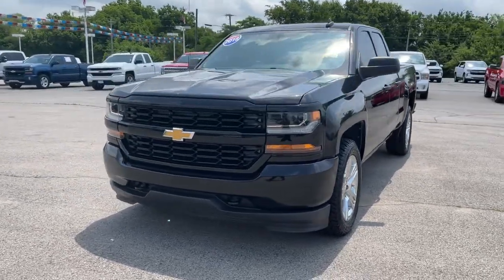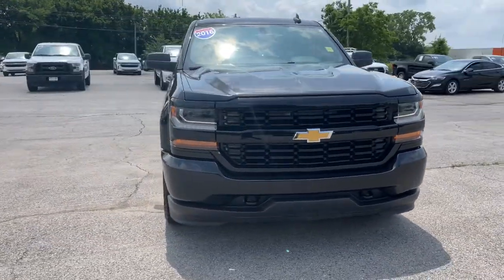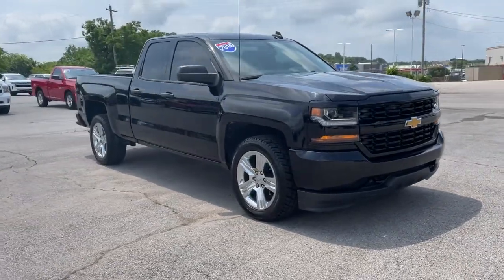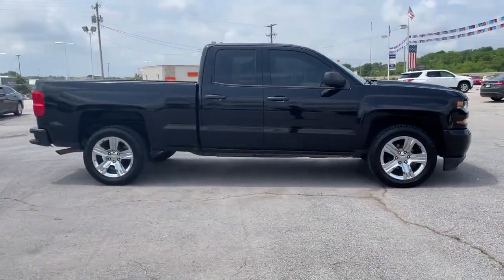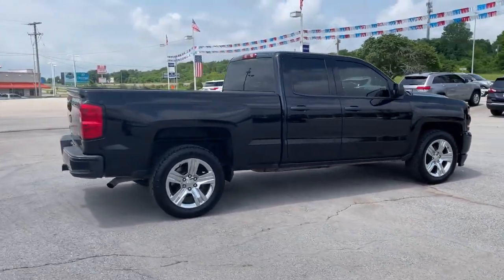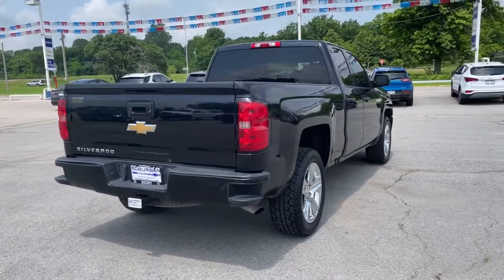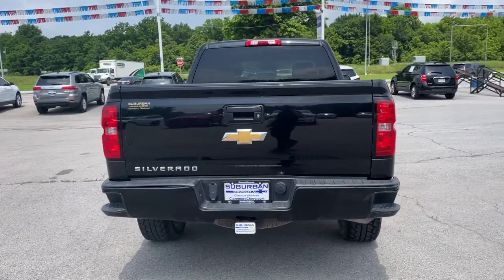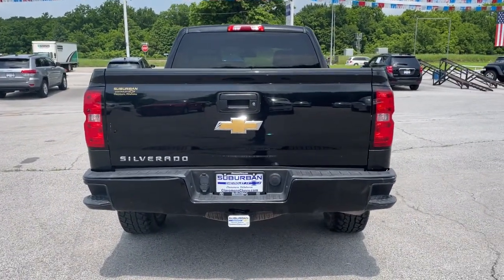2016 Chevrolet Silverado 1500 Owasso, Tulsa, Claremore, Pryor, Broken Arrow, OK U731223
2016 Chevrolet Silverado 1500 Custom - Stock#: U731223 - VIN#: 1GCRCPEC9GZ286768

Suburban Chevrolet
1300 S Lynn Riggs Blvd

**ULTRA LOW MILES**, **KEYLESS ENTRY**, **POWER WINDOWS**, **AM/FM/HD/RADIO**, **FRONT USB CHARGING PORTS**, **MP3 / IPOD COMPATIBLE**, **REAR PARK ASSIST**, **SMALL TOWN PRICES WITH BIG CITY INVENTORY**, **SAVE MORE $$ IN CLAREMORE**, **WE DELIVER ANYWHERE**.Black Silverado 1500 Custom EcoTec3 5.3L V8 RWDAwards:* JD Power Initial Quality StudyReviews:* Quick acceleration and strong towing and hauling ability, thanks to available V8 engines; front seats are comfortable for long drives; cabin is pleasingly quiet at highway speeds. Source: Edmunds* Powerful, fuel-efficient engines; many available configurations; well-built, comfortable interior; quiet highway ride. Source: Edmunds
DIFFERENTIAL  HEAVY-DUTY LOCKING REAR,REAR AXLE  3.42 RATIO,TRANSMISSION  6-SPEED AUTOMATIC  ELECTRONICALLY CONTROLLED  with overdrive and tow/haul mode. Includes Cruise Grade Braking and Powertrain Grade Braking (STD),DEFOGGER  REAR-WINDOW ELECTRIC,ONSTAR GUIDANCE PLAN FOR 6 MONTHS  including Automatic Crash Response  Stolen Vehicle Assistance  Roadside Assistance  Turn-by-Turn Navigation  Advanced Diagnostics and more (trial excludes Hands-Free Calling),WHEELS  20 X 9 (50.8 CM X 22.9 CM) CHROME CLAD ALUMINUM  (STD),SEATS  FRONT 40/20/40 SPLIT-BENCH  3-PASSENGER  DRIVER AND FRONT PASSENGER MANUAL RECLINE  with outboard head restraints and center fold-down armrest with storage. Vinyl has fixed lumbar and cloth has manual adjustable driver lumbar. (STD),ENGINE  5.3L ECOTEC3 V8 WITH ACTIVE FUEL MANAGEMENT  DIRECT INJECTION AND VARIABLE VALVE TIMING  includes aluminum block construction (355 hp [265 kW] @ 5600 rpm  383 lb-ft of torque [518 Nm] @ 4100 rpm; more than 300 lb-ft of torque from 2000 to 5600 rpm),CUSTOM CONVENIENCE PACKAGE  includes (A91) remote locking tailgate and (AQQ) Remote Keyless Entry  (B30) color keyed carpeting with rubberized vinyl floor mats and (C49) rear-window defogger,REMOTE KEYLESS ENTRY  WITH 2 TRANSMITTERS  Includes (A91) remote locking tailgate.),FLOOR COVERING  COLOR-KEYED CARPETING WITH RUBBERIZED VINYL FLOOR MATS  (Double Cab and Crew Cabs include second row floor mats),ONSTAR WITH 4G LTE  and built-in Wi-Fi hotspot to connect to the internet at 4G LTE speeds  includes 3GB or 3 months OnStar Data Trial (whichever comes first),REMOTE LOCKING TAILGATE,PAINT  SOLID,TRAILERING PACKAGE  includes trailer hitch  7-pin and 4-pin connectors Includes (G80) locking rear differential.,DARK ASH WITH JET BLACK INTERIOR ACCENTS  CLOTH SEAT TRIM,GVWR  7000 LBS. (3175 KG),SIRIUSXM SATELLITE RADIO  is standard on nearly all 2016 GM models. Enjoy a 3-month All Access trial subscription with over 150 channels including commercial-free music  plus sports  news and entertainment. Plus listening on the app and online is included  so you'll hear the best SiriusXM has to offer  anywhere life takes you. Welcome to the world of SiriusXM.,COOLING  AUXILIARY EXTERNAL TRANSMISSION OIL COOLER,BLACK,CUSTOM PREFERRED EQUIPMENT GROUP  includes standard equipment,AUDIO SYSTEM  CHEVROLET MYLINK RADIO WITH 7 DIAGONAL COLOR TOUCH-SCREEN  AM/FM STEREO  with seek-and-scan and digital clock  includes Bluetooth streaming audio for music and select phones; featuring Android Auto and Apple CarPlay capability for compatible phone (STD),Rear Wheel Drive,Power Steering,ABS,4-Wheel Disc Brakes,Chrome Wheels,Tires - Front Performance,Tires - Rear Performance,Conventional Spare Tire,Conventional Spare Tire,Tow Hooks,Daytime Running Lights,HID headlights,Heated Mirrors,Power Mirror(s),Privacy Glass,AM/FM Stereo,MP3 Player,Bluetooth Connection,Auxiliary Audio Input,Smart Device Integration,Bluetooth Connection,Split Bench Seat,Rear Bench Seat,Adjustable Steering Wheel,Power Windows,Power Door Locks,Cruise Control,A/C,Traction Control,Stability Control,Daytime Running Lights,Driver Air Bag,Passenger Air Bag,Front Side Air Bag,Front Head Air Bag,Rear Head Air Bag,Passenger Air Bag Sensor,Telematics,Requires Subscription,Tire Pressure Monitor